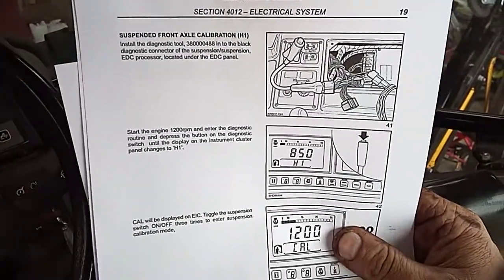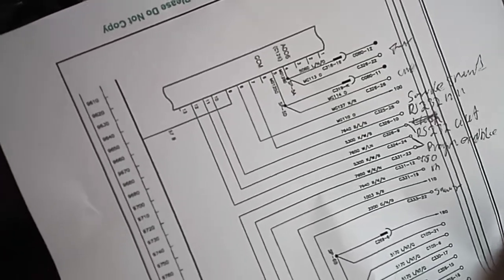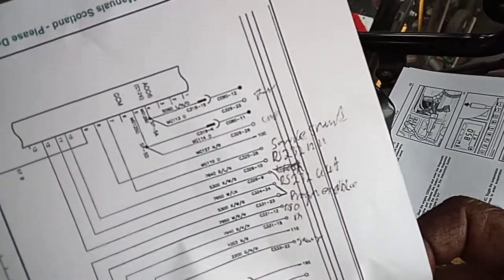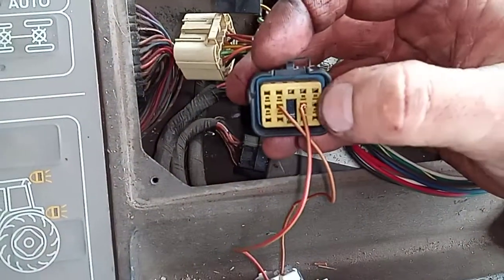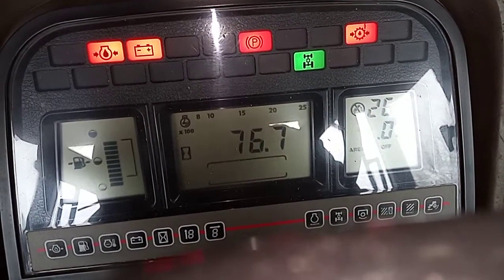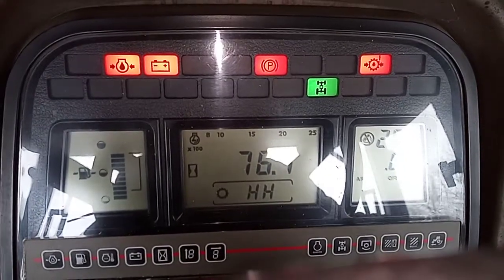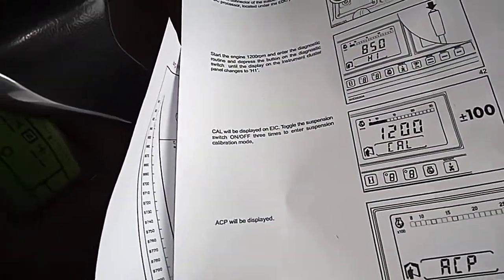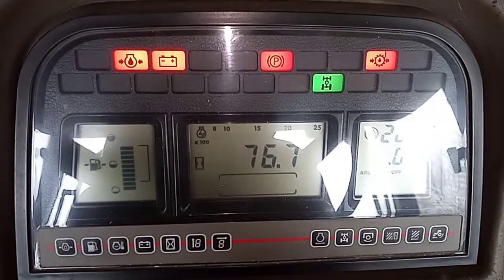Free case ih mxm 190 175 165 155 home made diagnostic tool 380000488 diy video calibrating service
it also works New Holland TM as its the same tractor